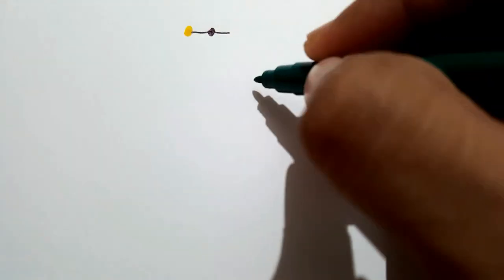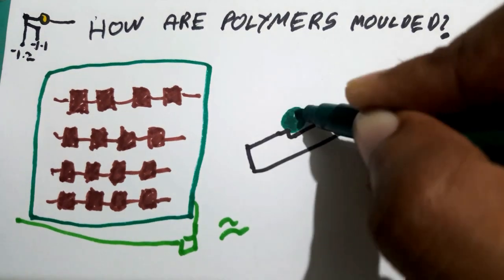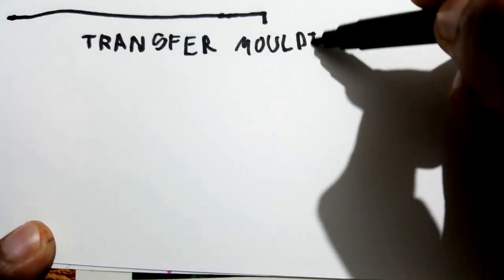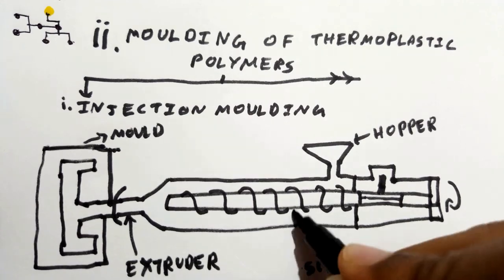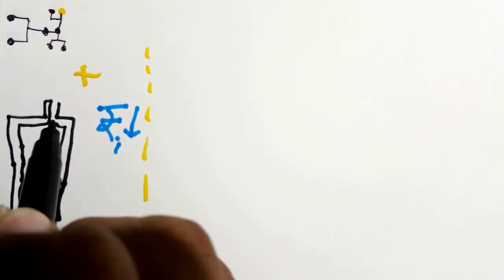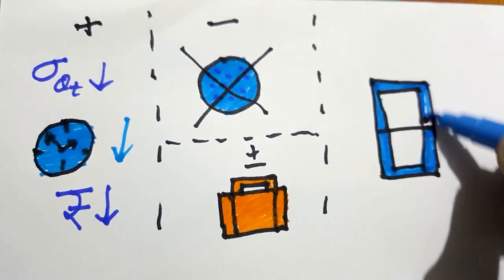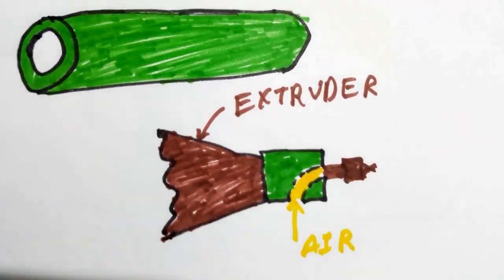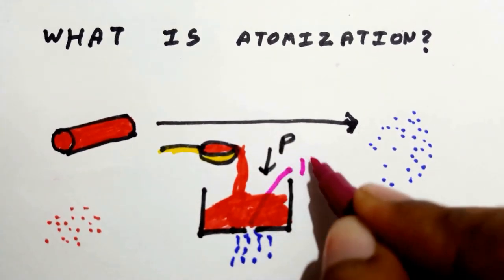How are polymers moulded?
Find out the basic definition, types and applications of Polymer's Moulding in this exciting video!  Thanks again for watching!

How Polymers Moulded?
polymer molecule composed many repeated subunits. Based on Mechanical Response High temperatures, Polymers classified major categeories: First ThermoPlastic Polymers, soften heated harden cooled down. polymers repeatedly moulded required shapes. thermosetting polymers.polymers become heating permenantly harden cooled.hard, brittle heat resistant compared thermoplastic Polymers. moulding , step moulding polymers Processing polymers, polymers simlar used shape metals. look: Processing Thermosetting Polymers done by using methods. One being Compression Moulding measured amount polymer powder placed female cavity that preheated degree celcius. upper half die compresses material with a pressure 0.550 Mega Pascals. This pushes material mould cavity where solidifies removed help ejector pins. Advantages include, Low residual stress, low setting time good surface finish. Disadvantages include increased overall cycle time low production rate. Compression Moulding used for making gears, buttons, knobs, handles, dishes fittings. Another type thermosetting plastics processing Transfer Moulding: Whichan advanced method compression Moulding. material generally pre-heated placed lower half mould. upper partdie applies pressure 20 100 Mega Pascals once cured material part ejected. One Main Advantages Transfer Moulding ability insert different inserts like semiconductor chips, ceramics etc before introducing material. But limited by its high equipment cost wastage material. Transfer Moulding used manufacture electronic components moulded terminals, pins, etc.comes Moulding ThermoPlastic polymers studied three parts. One being  Injection Moulding. Here, material fed from hopper rotating screw which discharges material front  extruder. Heat deveoped from electric band heaters friction from rotating Srew. Advantages Injection  Moulding include faster production rate, Production complicated shapes high accuracy but limited by high initial  cost. Applications production cups, chairs, toys, car parts etc. line blow moulding processair pressure used inflate plastic mould cavity. plastic called parison, gripped between piece mould. air pressure 400800 kilopascals.